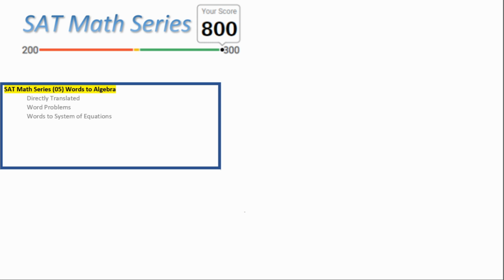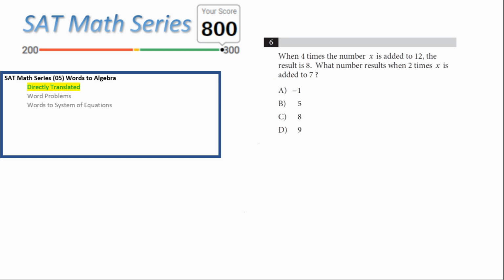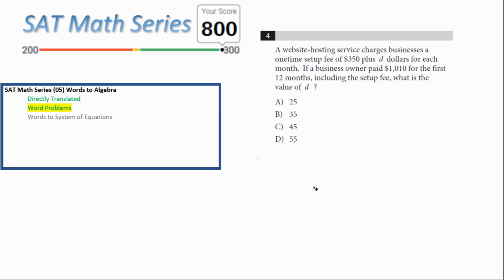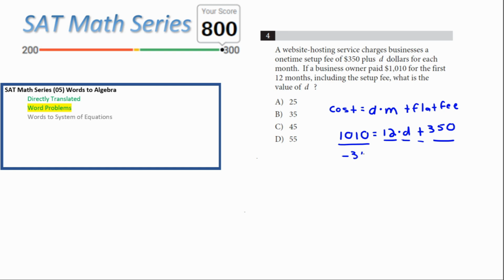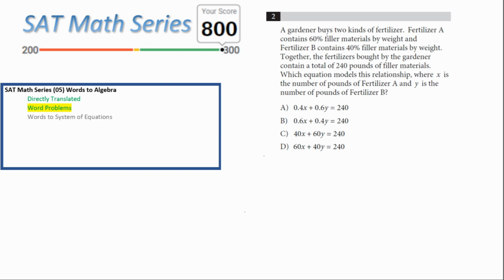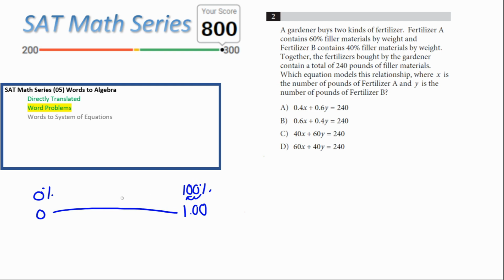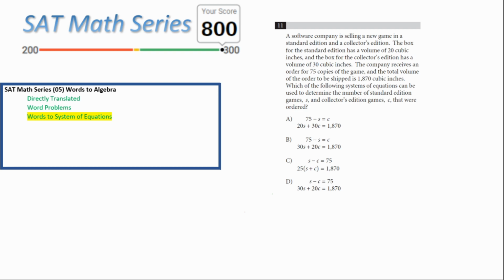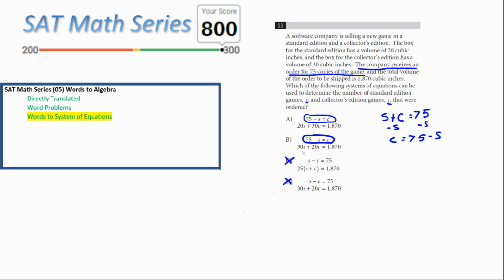SAT Math Series (from an 800 Scorer) : 05 Words to Algebra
Here we look at an essential SAT Math skill : translating word problems to algebra. There are a few key variants of this. First we look at problems that simply describe relationships between numbers, and we sort of directly translate those words to algebra. Then we look at a few word problems where you need to formulate algebraic expressions.